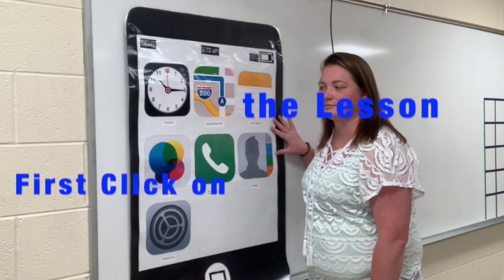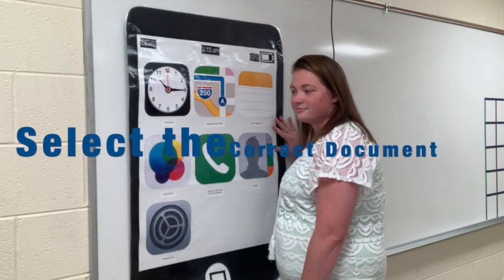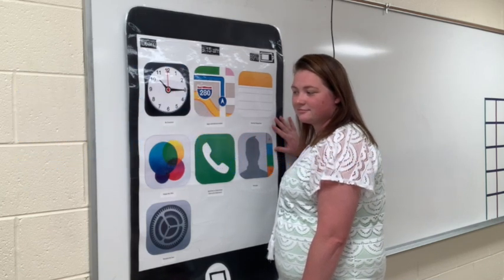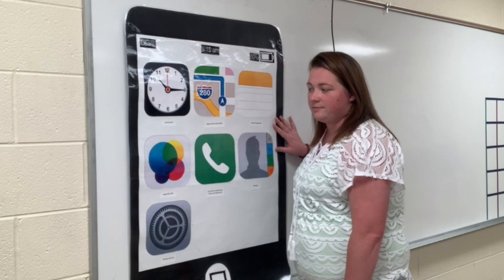Jet Streams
This video is about Jet Streams